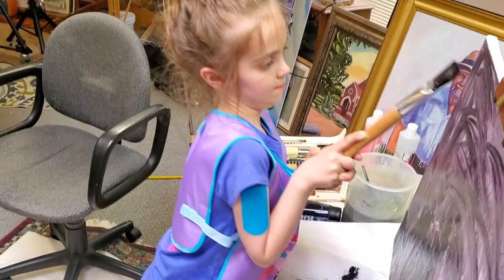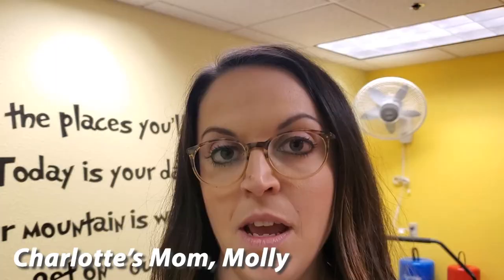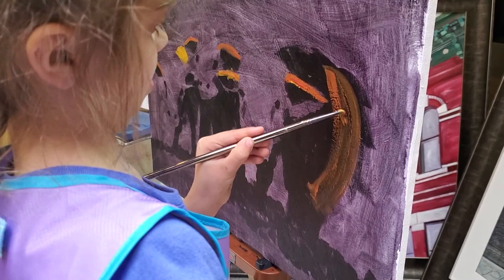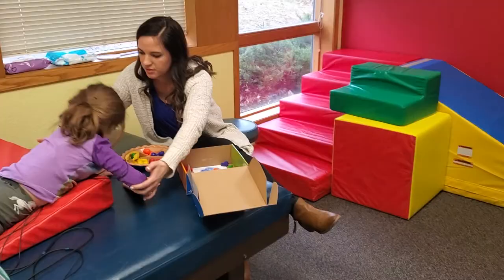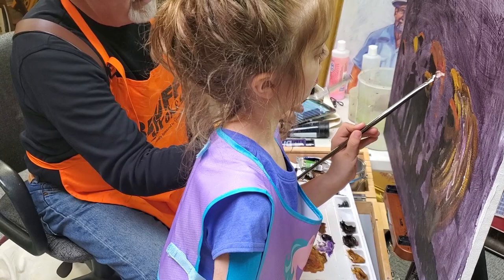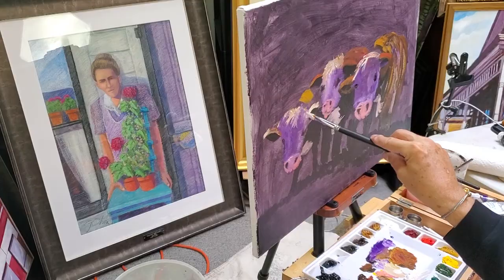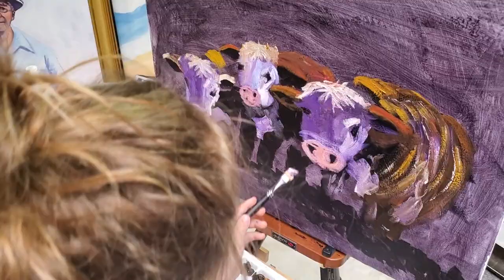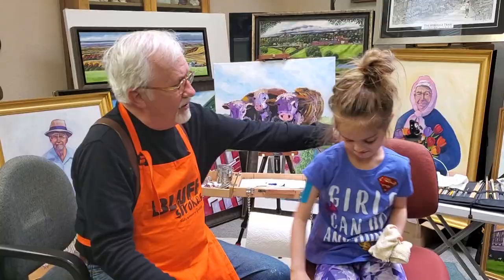Charlotte'sPaintingV1 4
Painter Gary Olsen partners with a 6-year-old artist, Charlotte Knuth, to create a work of art for the Unity Point Health - Finley Hospital Foundation fundraiser to establish a pediatric physical therapy facility.  In the wake of a spike in cases of acute flaccid myelitis, the polio-like viral infection that attacks the "grey matter" of the spinal cord, and so far it has attacked mostly children. Unlike polio, the disease can be treated with some success using antivirals and intense physical therapy. Charlotte was fortunate and survived after weeks in the hospital, and she is still undergoing physical therapy as she joins "Mr. Gary" in this fun artistic endeavor.